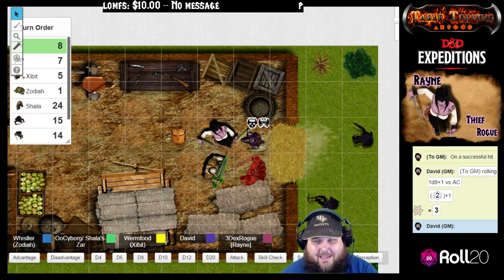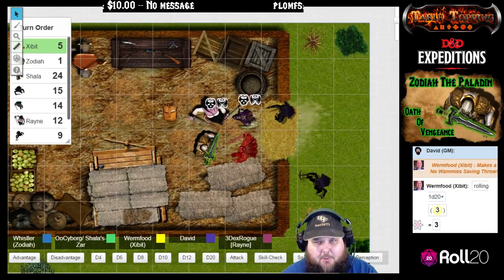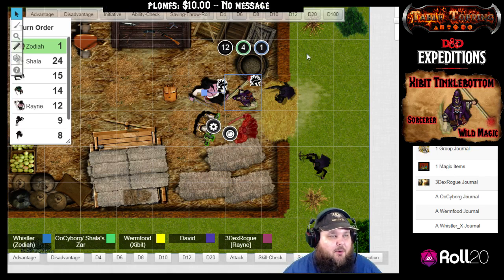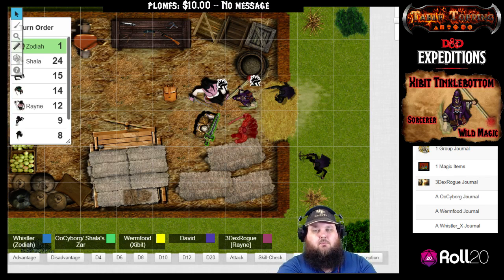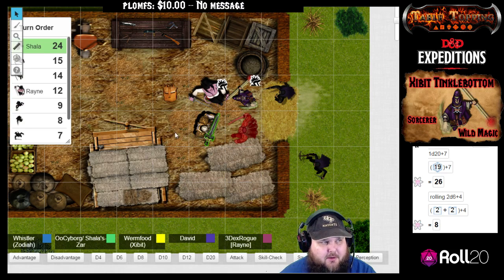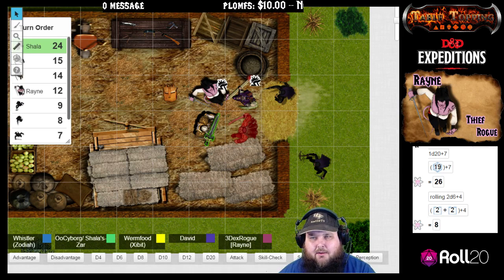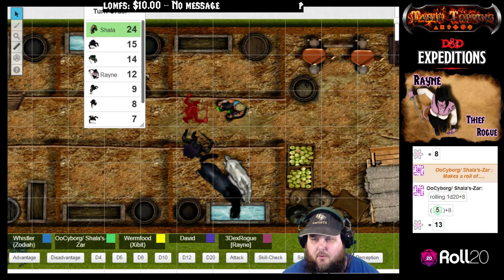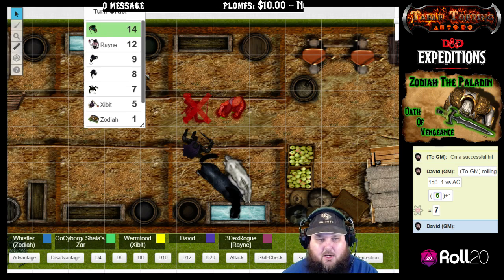Dungeons & Dragons 5e, Viewer Expedition Campaign, Session 8, "Defiance In Phlan"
WATCH LIVE EVERY THURSDAY AT 8:00 PM EST

09/4/14

This is the second session of our new Thursday Expedition campaign. The players had a mission from a secretive half elf named Zemmi. Zemmi, a associate of the Harper's, has been keeping an eye on our adventurers and hired them for a quick and easy job! LOL, quick and easy!